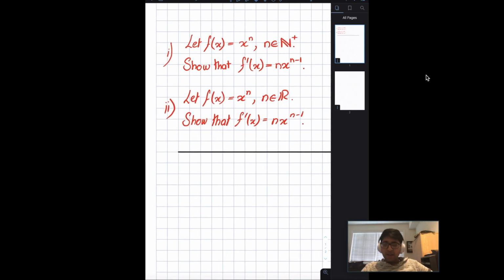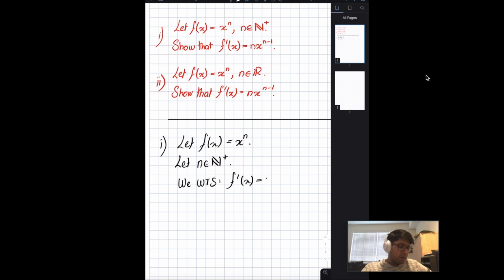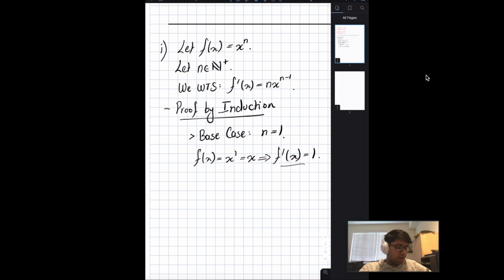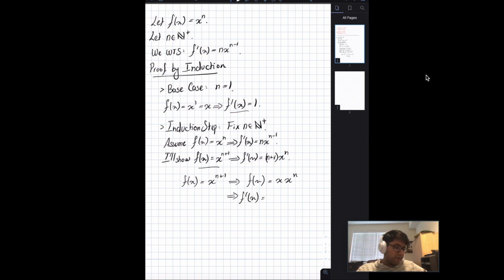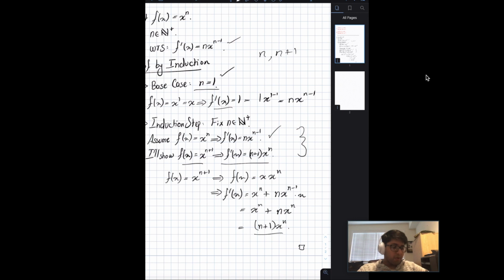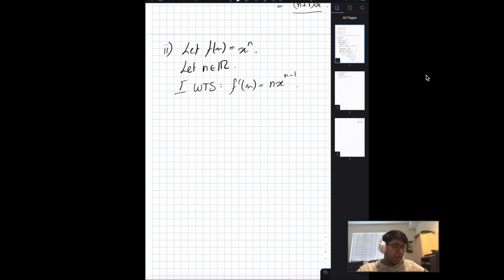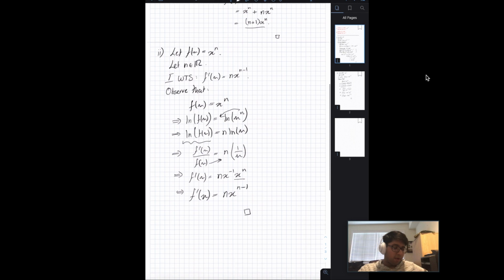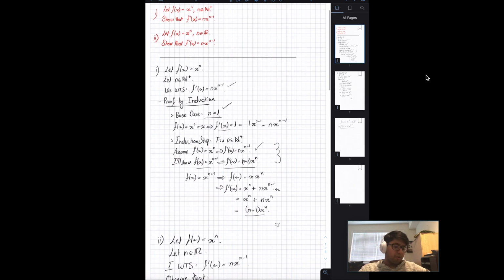A Proof Of The Power Rule For Differentiation